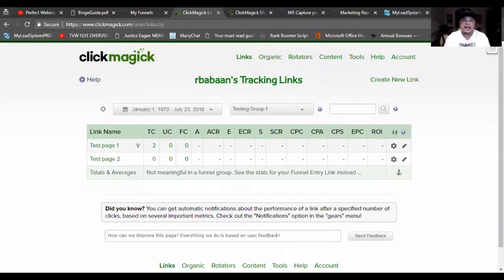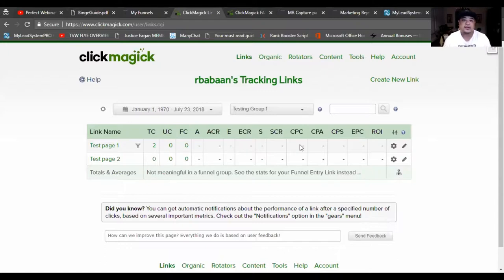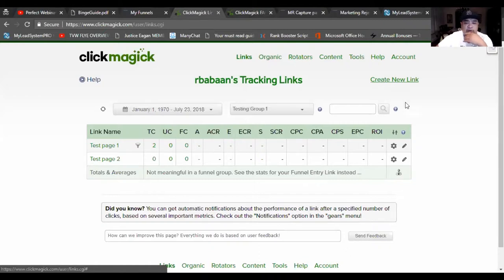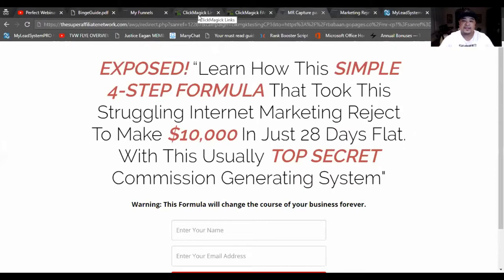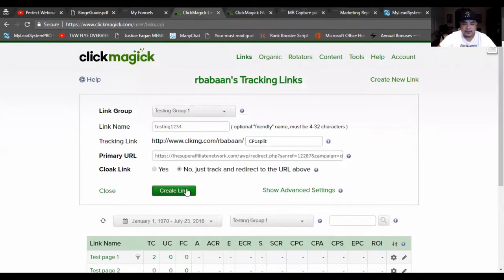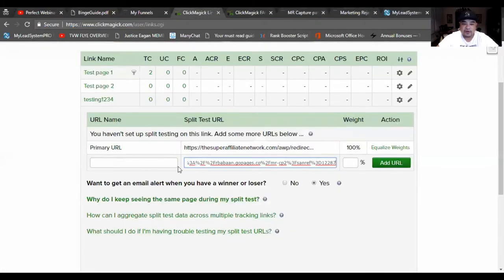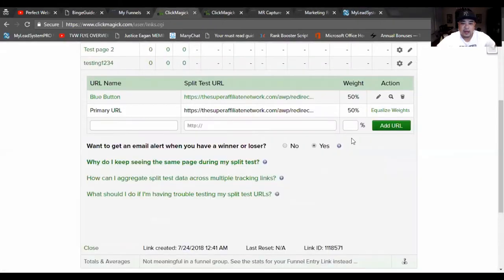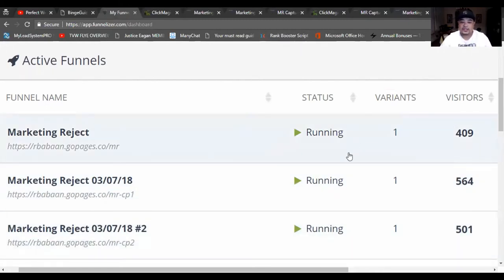[Clickmagick Tutorial] - How To Split Test Using Clickmagick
👉👉My #1 Recommendation To Earning Income Online:👈👈

Recommended Tools:
1.) Create Your free Udimi account here & get a $5 discount off your first solo ad!:

3) My #1 Recommended AutoResponder

4.) Recommended Tracking Tool with Pixels. Track all your clicks or visitors and block unwanted "fake clicks/visitors, ADD tracking Pixels to your Funnel system so you can monitor your pages..

5) To Create Intro and Outro and segway clips for all your videos, A simple 1 2 3 click and your video is ready made by Viddyoze:

how to split test,
clickfunnels split testing,
clickmagick split testing,
landing page split testing,
how to split test clickmagick and clickfunnels,
clickfunnels split testing problem
,clickfunnels cant split test pages
clickfunnels split page url problem,
clickfunnels problem with split testing,
clickfunnels how to split test pages,
clickfunnels split testing feature,
clickfunnels need help split testing
how to split test page variations in clickfunnels
how to split test facebook ads,
facebook ads step by step tutorial,
split test facebook ads,
to split test facebook ads,
split facebook ads step by step,
facebook ads step by step,
split test facebook ads step by step tutorial,
facebook ads lowering your ad cost
,lowering your ad cost,split test ads,
facebook lowering your ad cost